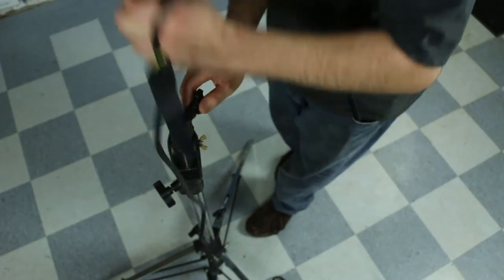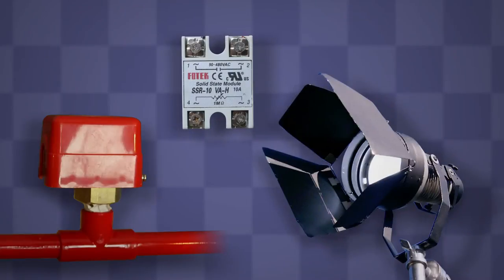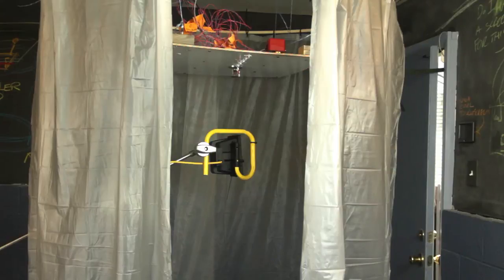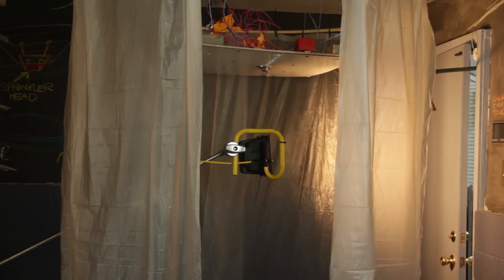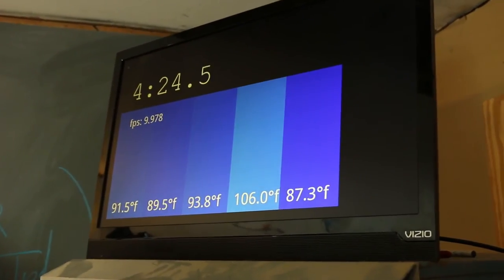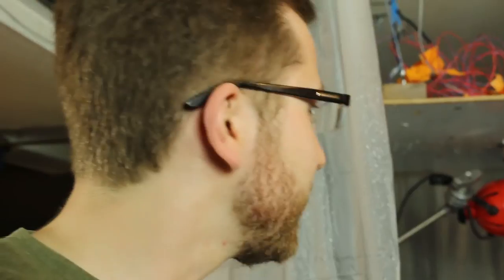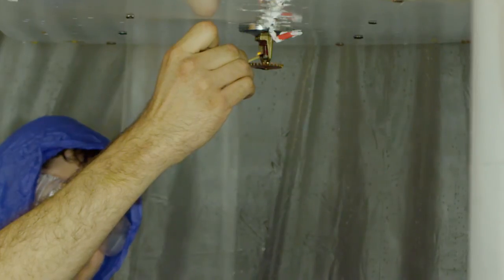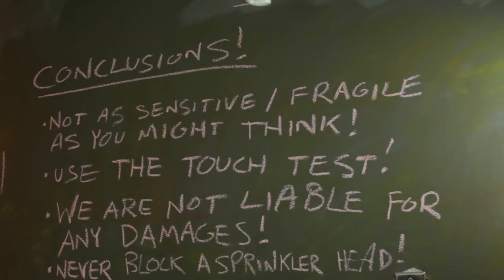Will a video light set off a sprinkler head?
Sprinkler heads are a good thing to have in a building.  But they kinda limit your options when it comes to placing lights, at least when your lights generate a lot of heat.

If you're like us, you've probably wondered whether your lights were even capable of setting off sprinklers.  How much heat does it take?  How close do you need to be before you should start worrying?  What happens if you accidentally smash a light stand into one?  It sure would be a disaster if, despite your precautions, you managed to set one off.

We figured it would be wise to know what we're up against, so we invoked the power of SCIENCE and set up a little experiment...